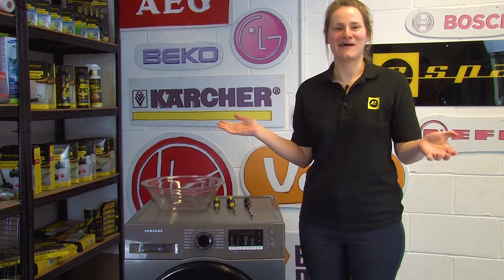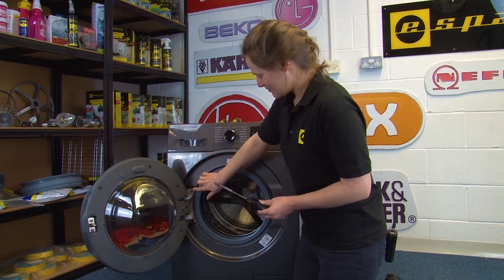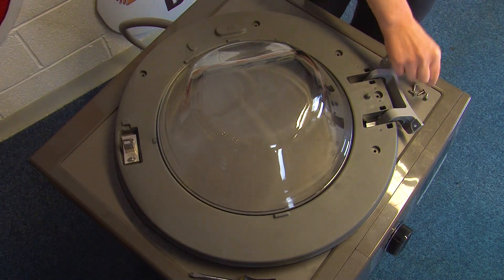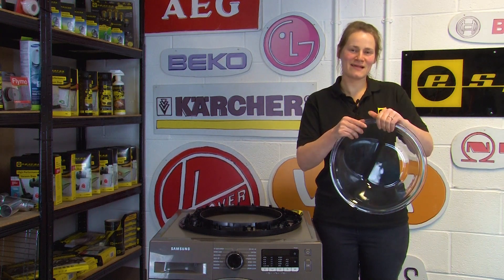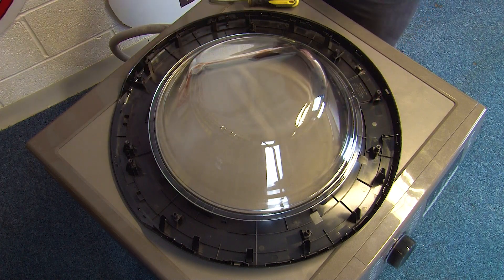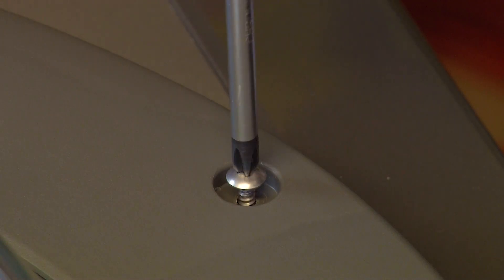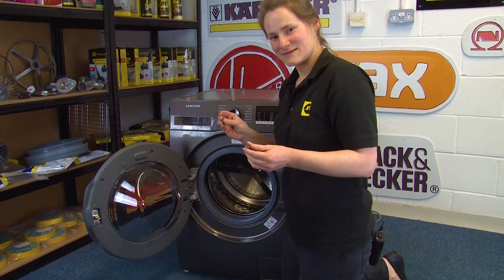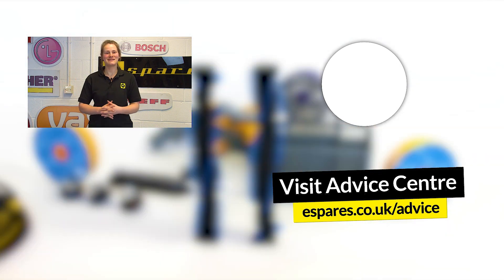How to Replace the Door Glass on a Samsung ecobubble Washing Machine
In this video, El shows you how to replace the door glass on a Samsung ecobubble washing machine.

For this replacement, you'll need a new washing machine door glass which you can find here:

If you find that your washing machine's door glass has cracked or shattered, it will need replacing with a new one. Here, El runs you through replacing your door glass step by step so you can get your washing machine back up and running once again.

0:00 Introducing the video
0:52 How to remove the door from the washing machine
1:21 How to remove the door frame and door catch from the glass
2:19 How to separate the door frame
2:56 Suggested video: How to Find The Model Number on a Washing Machine
3:15 How to fit the new door glass and door frame
4:28 How to refit the door catch
4:50 How to attach the door to the washing machine
5:48 Suggested video: Important Safety Checks For Your Washing Machine